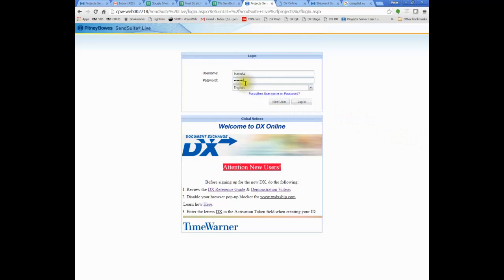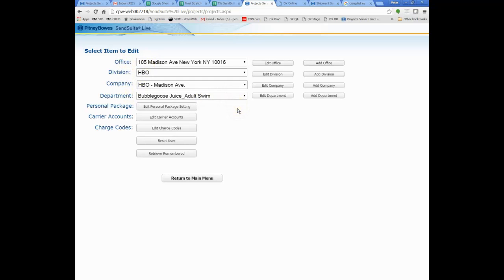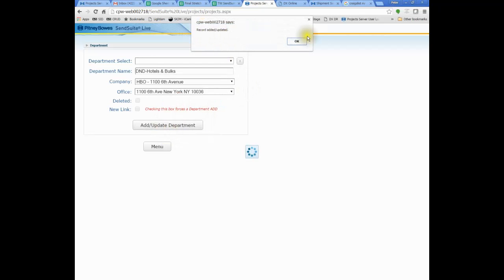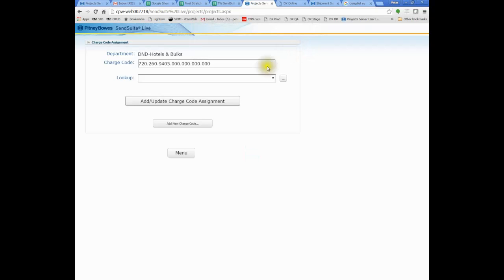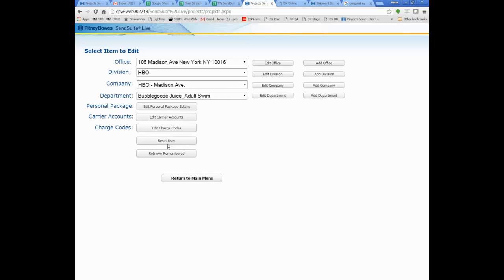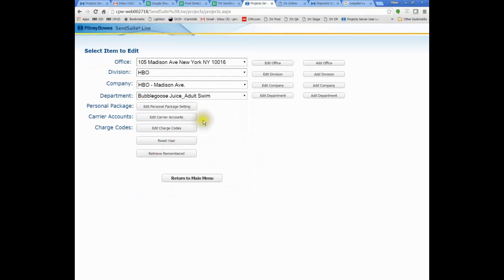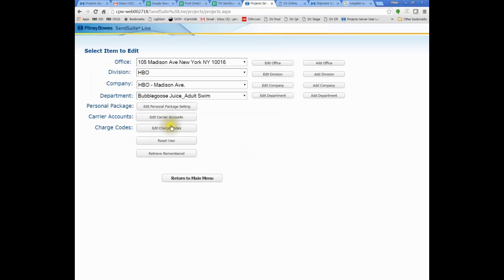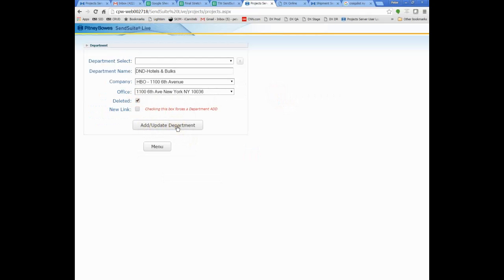Add & Update Companies and departments in SendSuite Live 2